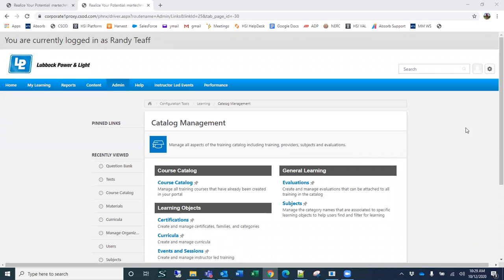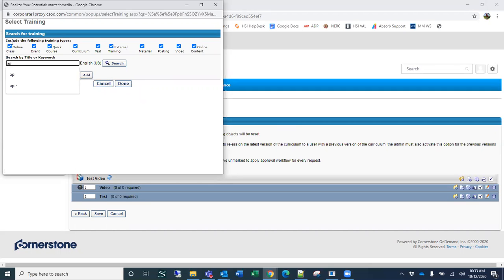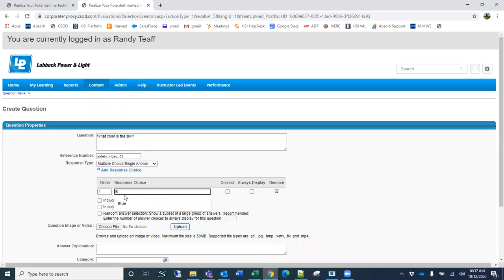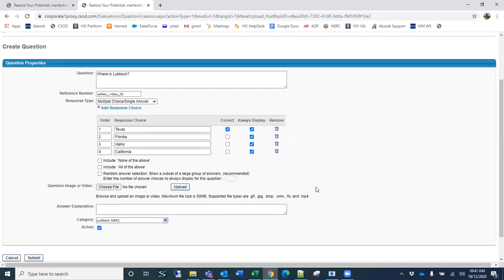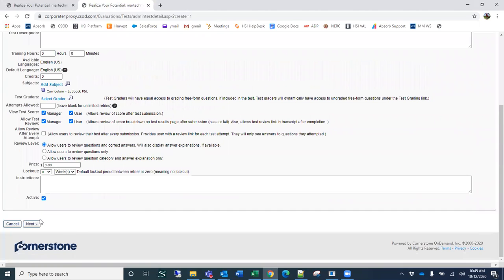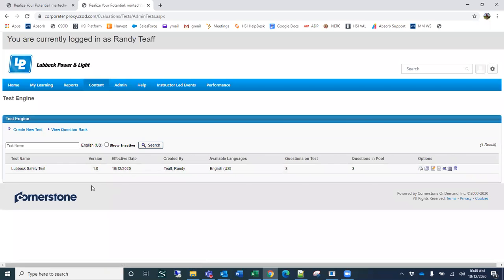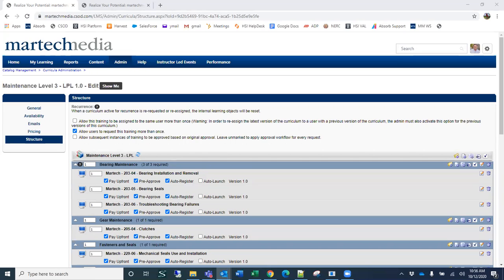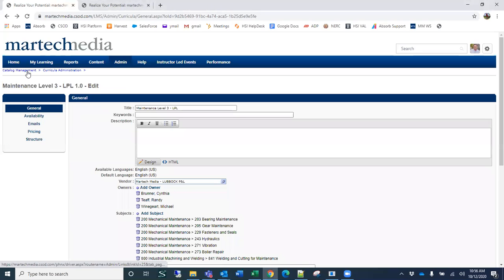lbk training video and testing engine training 2020 10 12